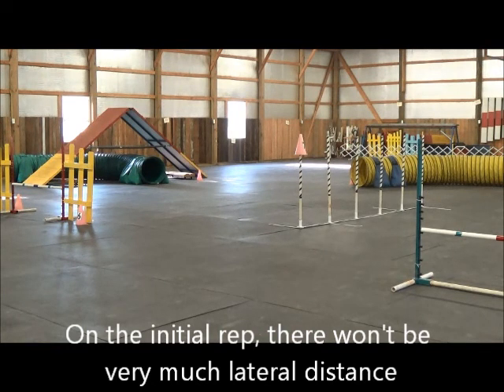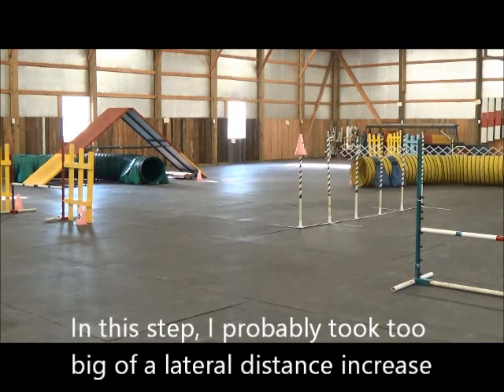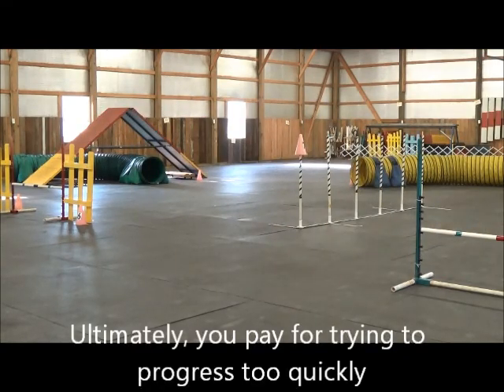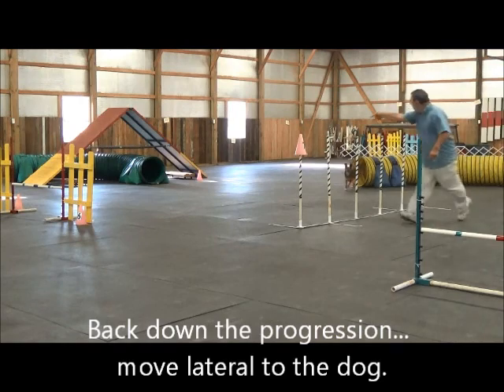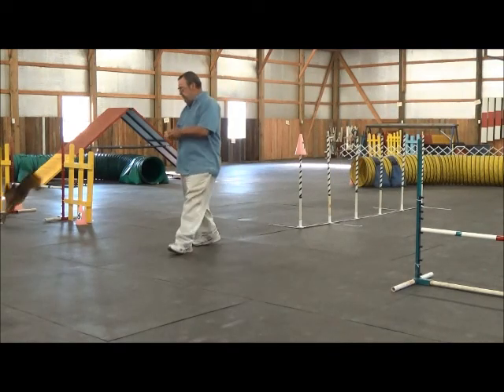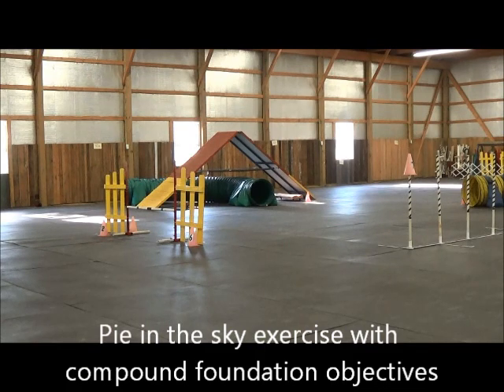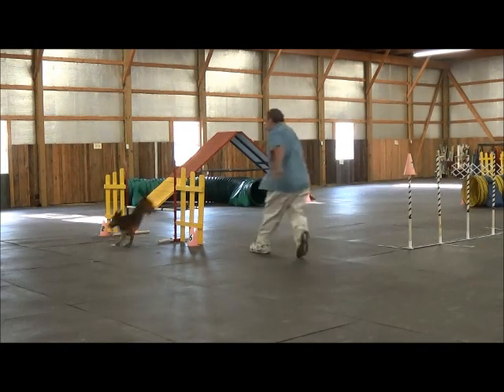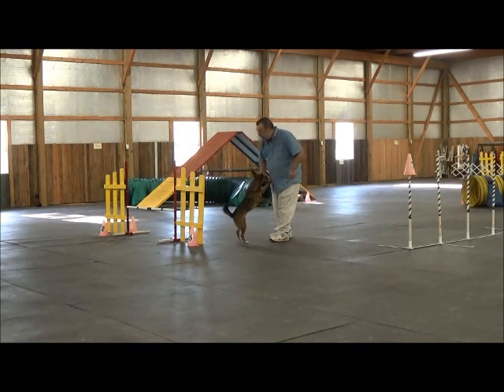Sept201660x70 Layering Exercise 2